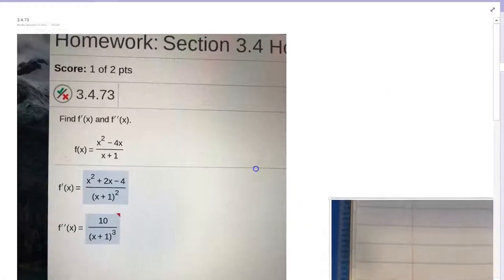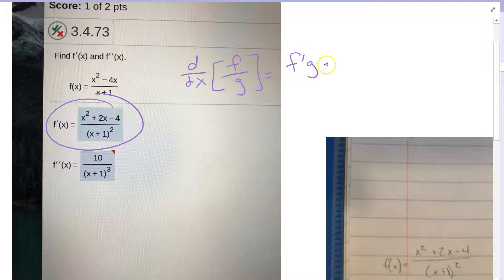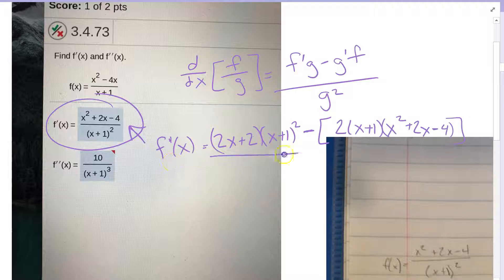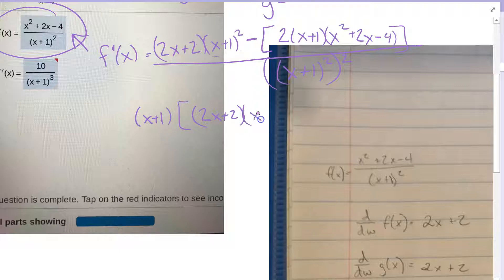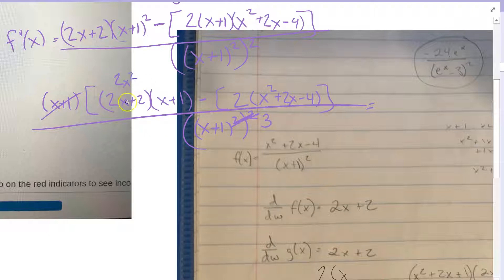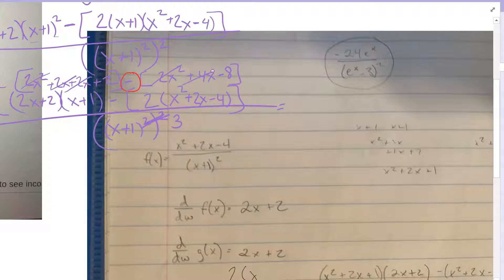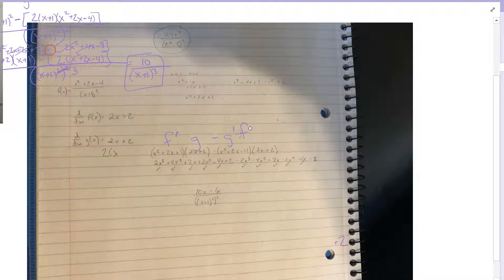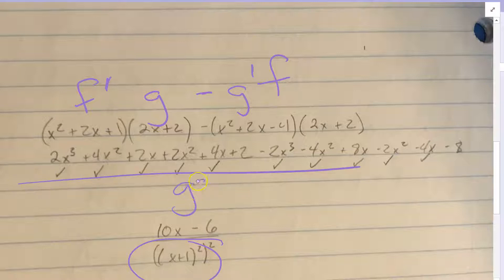UMKC Math 210 3.4.73 question